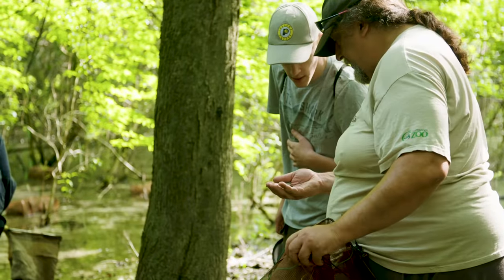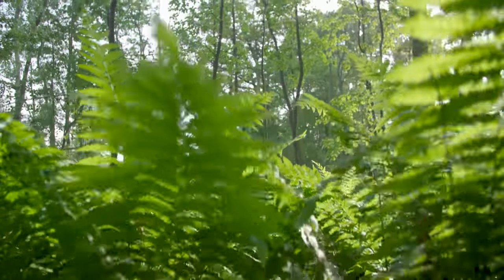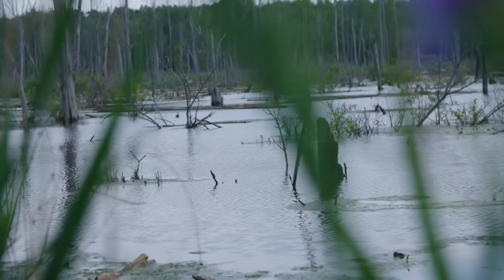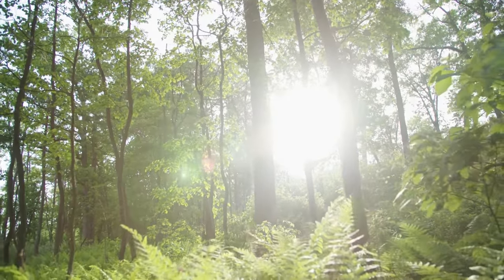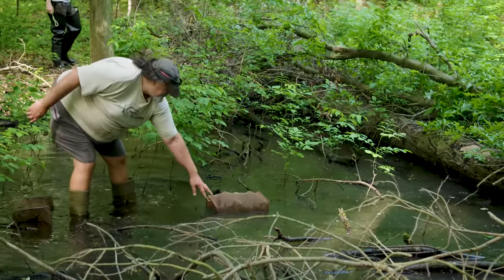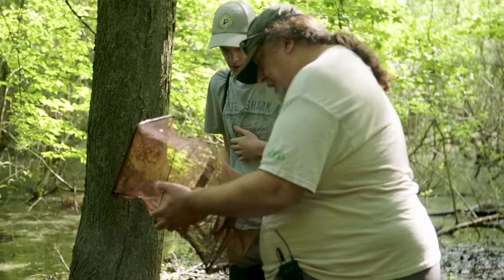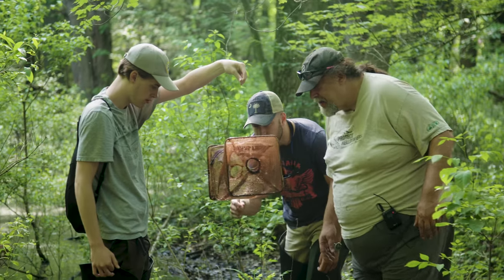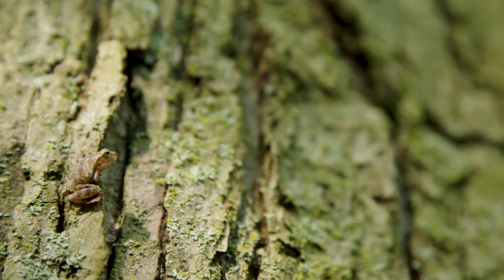Dr. Bob Talks Frogs, Amphibians, and Outreach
iSWOOP's featured scientist Dr. Bob Brodman shares his love for frogs and amphibians and how he spreads that love to the visitors of the Indiana Dunes National Lakeshore. Directed by Kateryna Czartorysky Produced by Martha Merson, Nickolay Hristov and Louise Allen Cinematography by G. Chandler Cearley